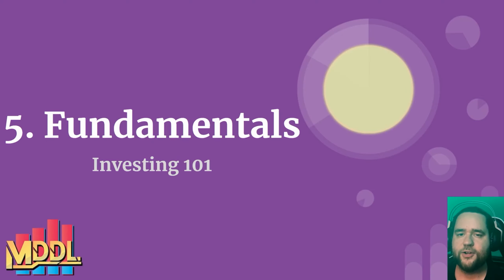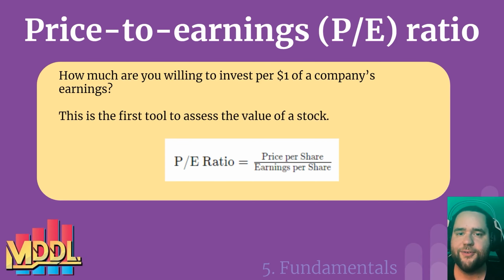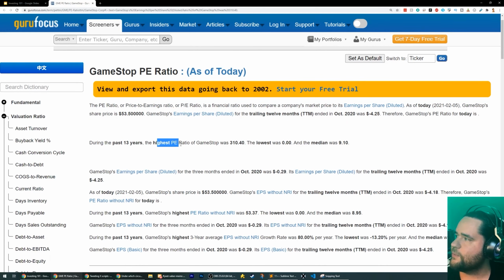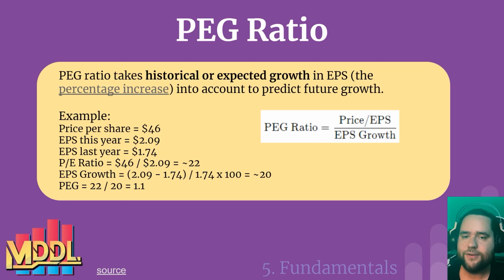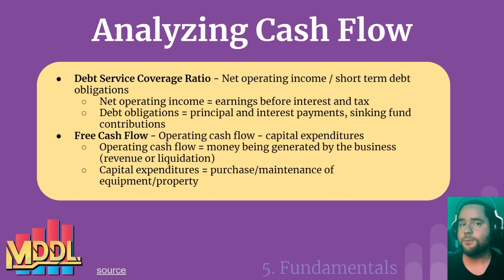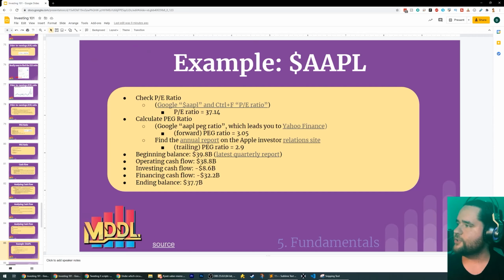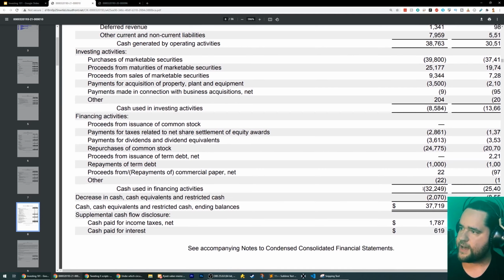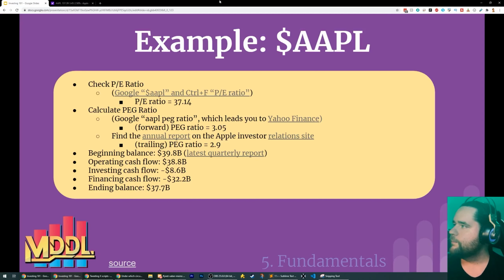Investing 101 - Fundamentals (Part 5 of 11) - P/E Ratio, PEG Ratio, Financial Statements, Cash Flow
If you're interested in investing in stocks and are a complete beginner, this is the right series for you. This video talks about fundamental analysis.

SURVEY
I would love if you filled out this survey I put together to provide feedback about the video and channel!

CHAPTERS
0:00 - Introduction
1:26 - Outline
2:22 - Why learn fundamentals?
3:08 - Technical vs. Fundamental Analysis
3:43 - P/E Ratio
7:32 - PEG Ratio
8:55 - Cash Flow
11:59 - Example: $AAPL
18:19 - Closing Thoughts